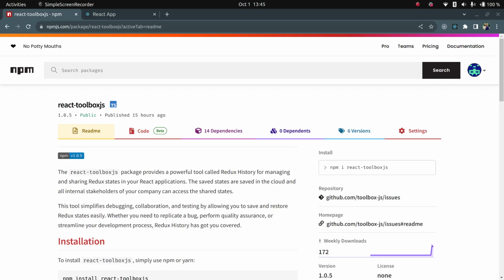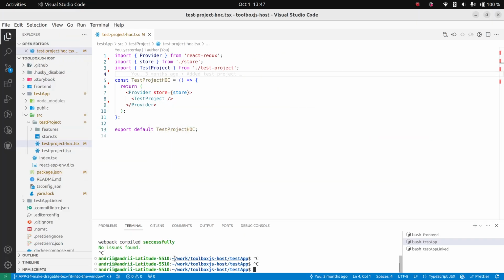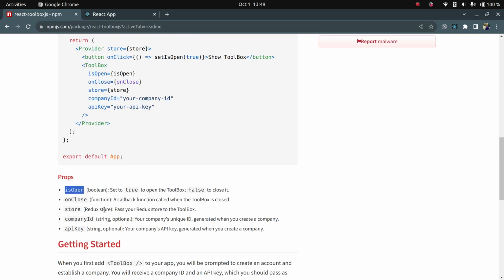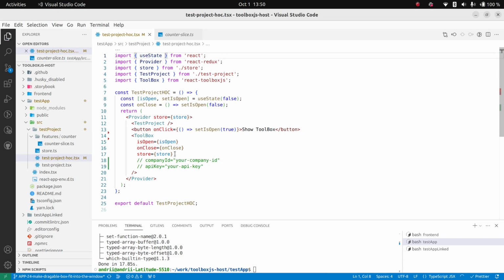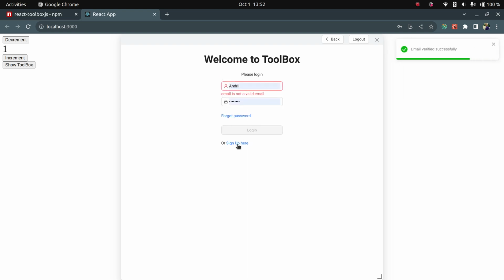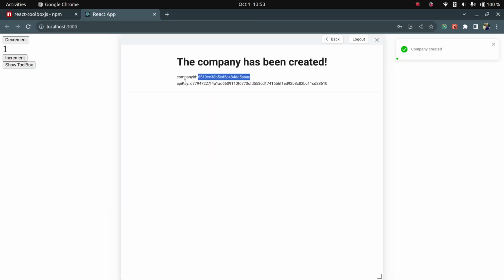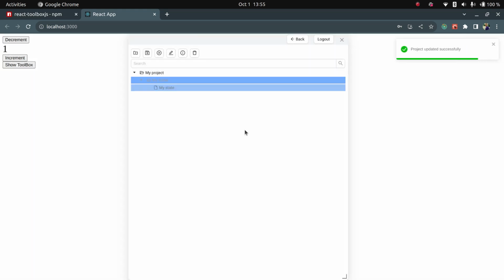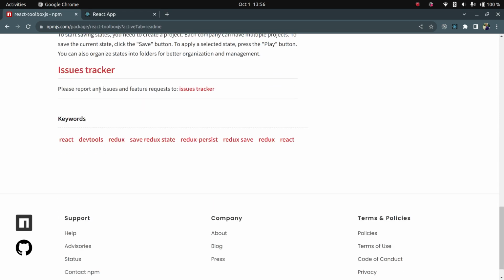Save Redux states with ReactToolBoxJS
In this video you will see how to install and use ReactToolBoxJS package that allows saving, applying and sharing saved states. In contrast to other tools that persist redux states only locally and for a short period of time, this tool keeps redux states in the cloud.